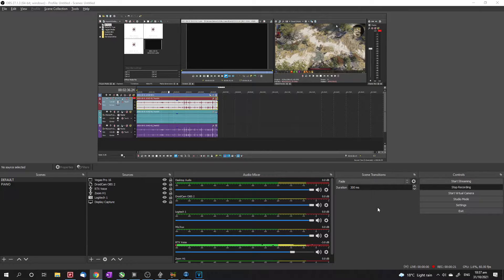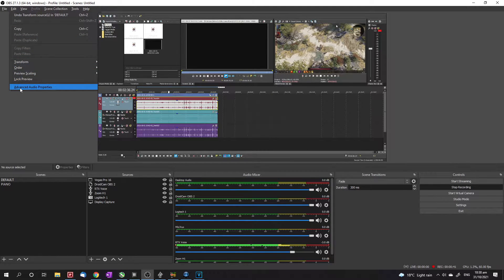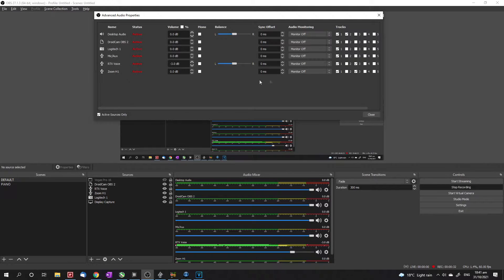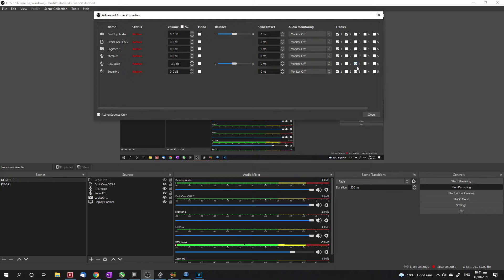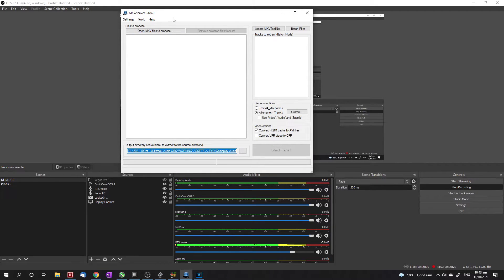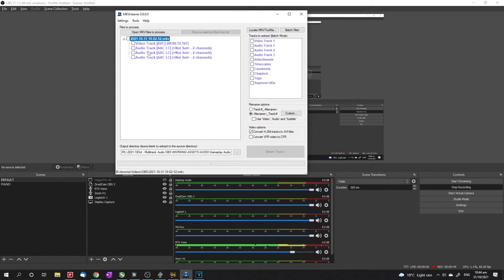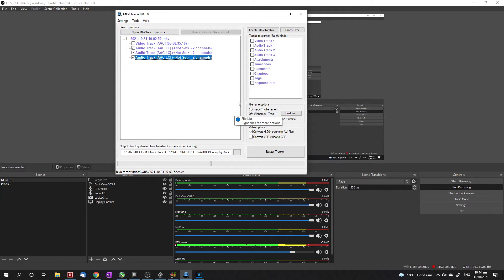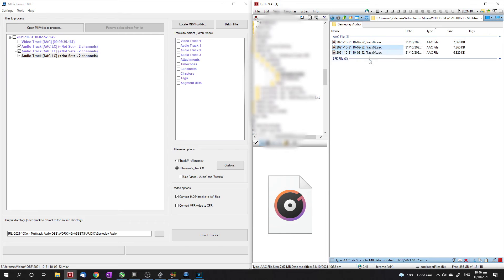How to record multiple Audio Tracks in OBS (2021) | Level Up IRL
Quick and easy tutorial on Multi Track audio using OBS and MKCleaver.

Multi-track audio was something I would've really been keen to know about when I first started using OBS, such a handy technique for being able to freely edit different audio sources.

Remember kids, don't play popcorn while you play.

♫ My VGM covers! ♫
Melodies Of Life - Final Fantasy IX 🎼

Instagram.com/videogamemuso
Twitter.com/videogamemuso
Facebook.com/videogamemuso